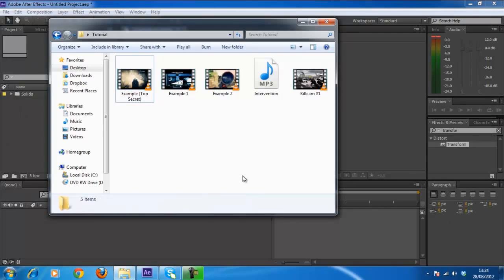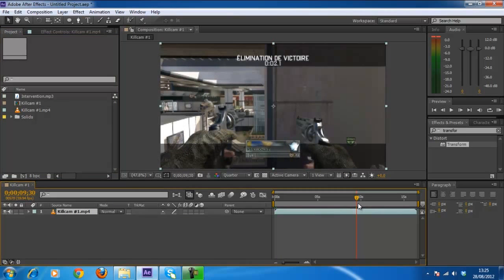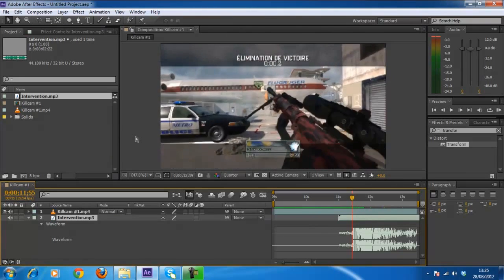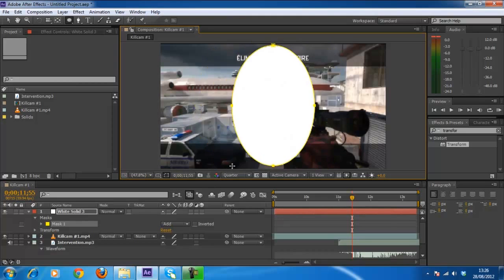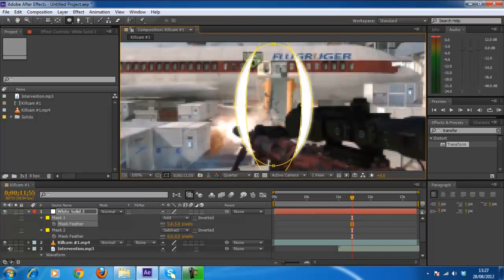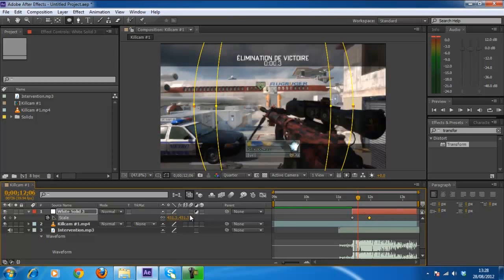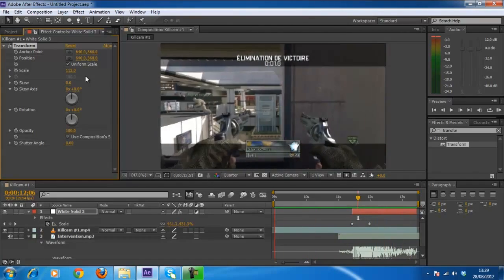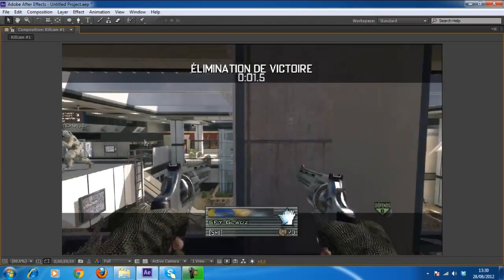After Effects Tutorial Shockwave By XceeD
Sup Guys!!
Here is a quick tutorial from Xceed for a sick effect
Make sure you stop by his Channel And Sub Them